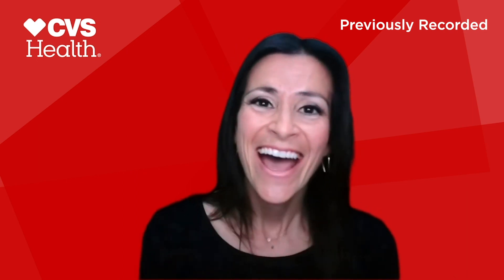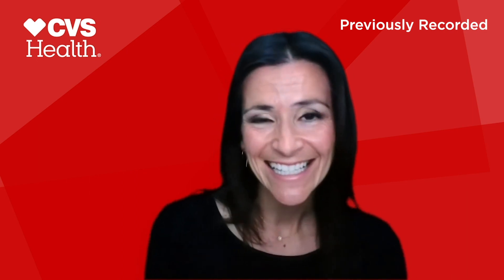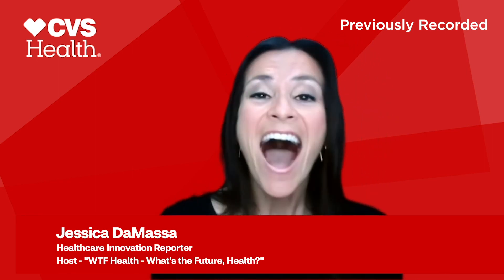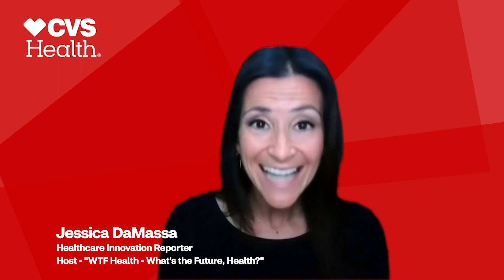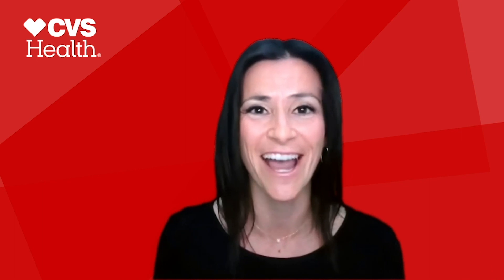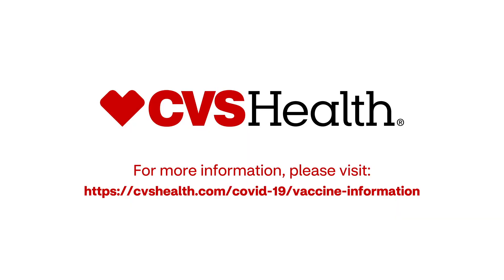CVS Health Live: A Deeper Dive on COVID-19 Vaccines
Since December, CVS Health has distributed more than 2 million COVID-19 vaccine doses as part of our long-term care facilities program. As retail pharmacies receive a broader allocation of COVID-19 vaccines in the coming weeks, this episode of CVS Health Live will highlight some of the most frequently asked questions, including how and when the general public may receive vaccines at local CVS Pharmacy locations.

Moderated by health innovation reporter Jessica DaMassa, this episode will feature perspective from Chris Cox, Senior Vice President Pharmacy Growth, CVS Health, Kirsten Anderson, M.D., M.P.H., Senior Director Clinical Solutions, CVS Health and Jeffrey Bullock, PharmD, District Leader, CVS Health.